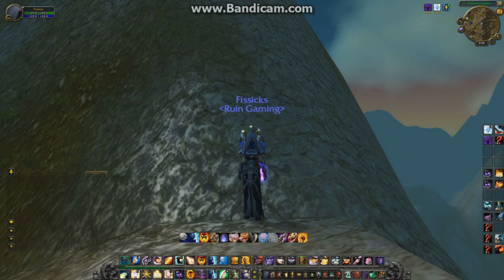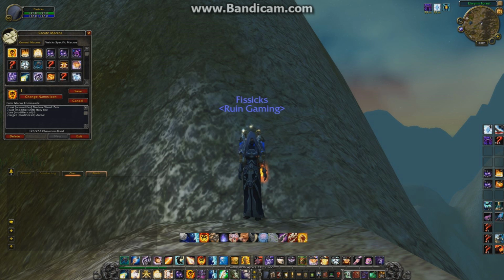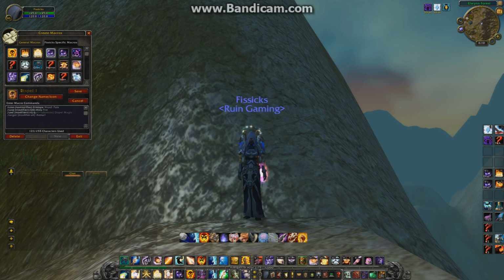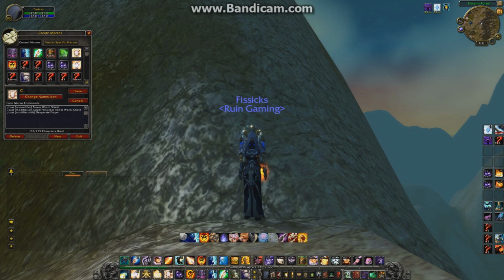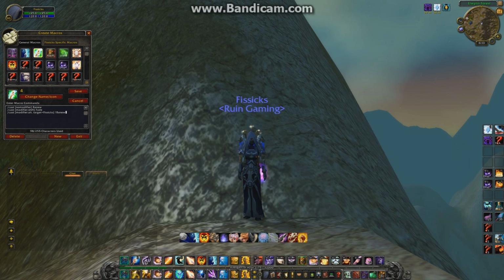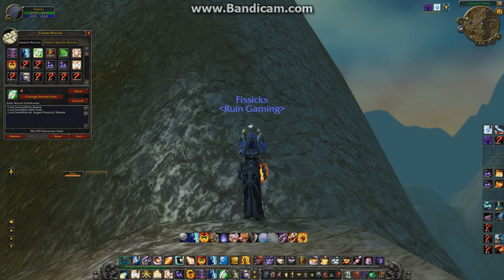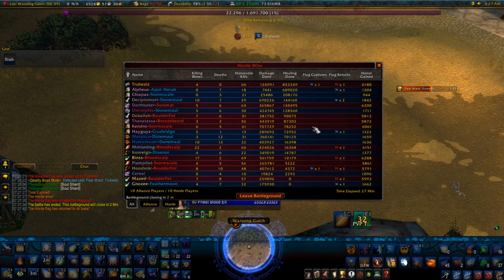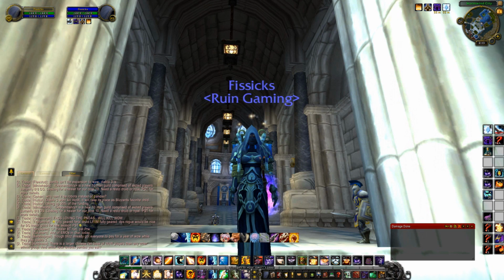How to Keybind for PvP ft. Fissicks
example macro here

showtooltip Devouring Plague
/cast [nomodifier] Devouring Plague
/cast [modifier:shift] Mana Burn
/cast [modifier:ctrl] Mind Vision
/target [modifier:alt] Arena2